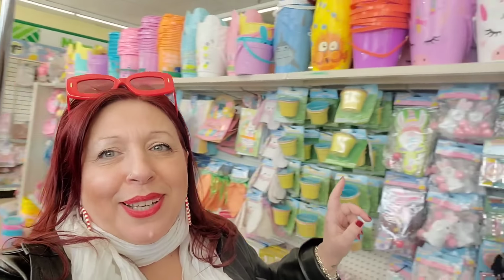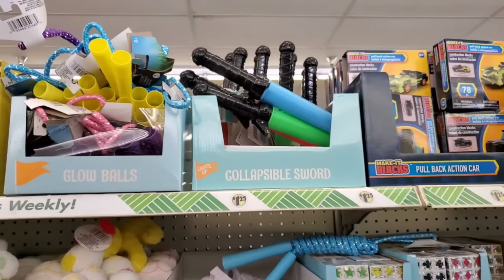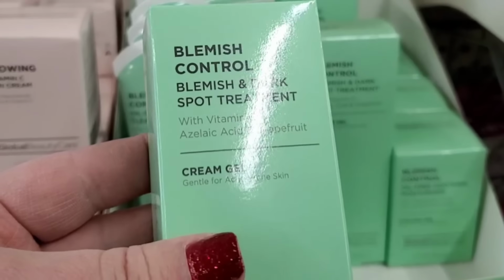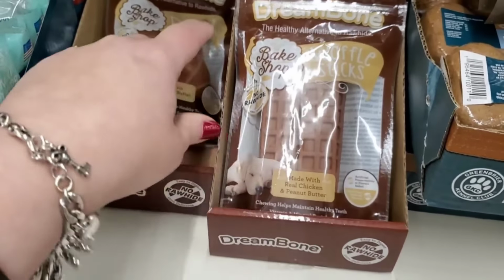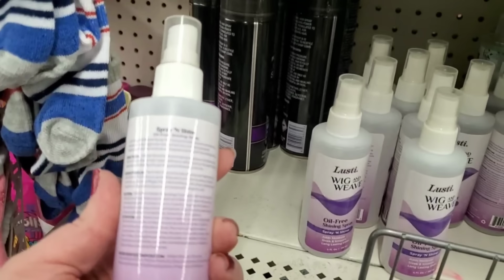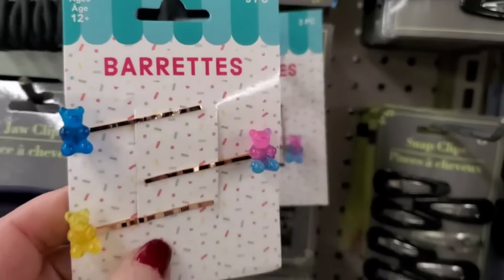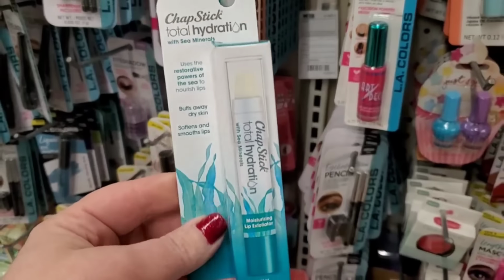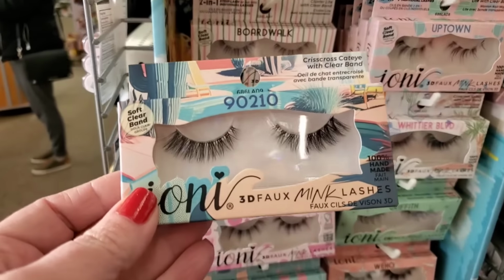SAVE SERIOUS MONEY IN THIS DOLLAR TREE come with me LEGO dupes & brand name finds blew me away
Hey Dollar Tree stas ! Welcome back to Confessions of a Dollar Tree Addict! Today, I'm thrilled to take you on a Dollar Tree adventure! 🎉 Join me for a thrilling Dollar Tree "Shop With Me" journey where we uncover amazing deals and steals! 💰

As we stroll down the aisles, get ready to be amazed by the incredible finds, from LEGO to other brand-name goodies! 🛒 These Dollar Tree gems will surely blow you away, and I can't wait to share them all with you! From household essentials to fun finds, there's something for everyone at Dollar Tree.

So, grab your shopping bags and let's dive into the treasure trove of savings together! 🛍️ Let's spread the love for budget-friendly shopping and make every dollar count! 💸 DollarTreeFinds ShopWithMe SavingsGalore BudgetShopping ConfessionsOfADollarTreeAddict 🌟

dollar tree
save serious money
come with me
lego dupes
save money
bargain hunting
brand name finds
shop with me
confessionsofadollartreeaddict

Dollar Tree Shopping Spree! Brand Name Scores & $1.25 Bargains | Confessions of a Dollar Tree Addict